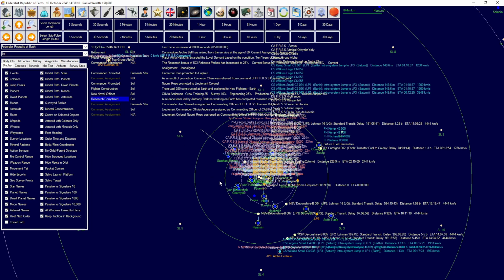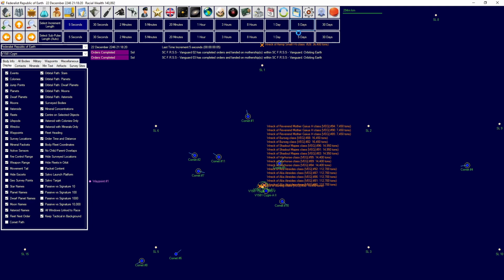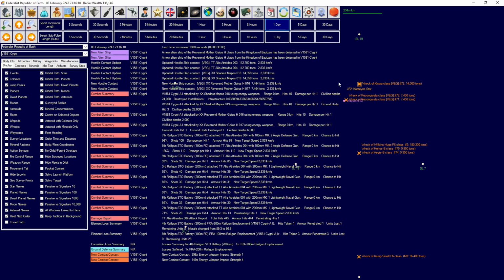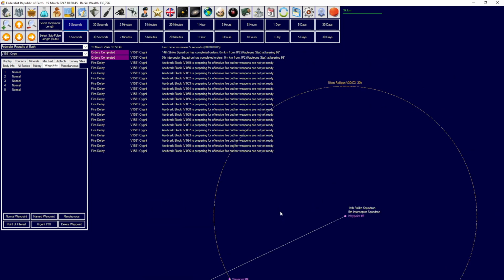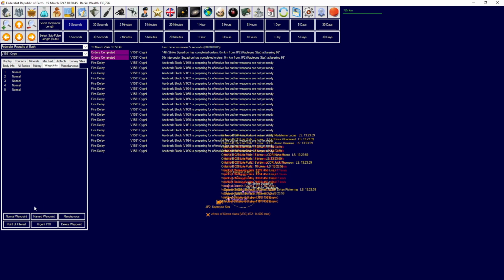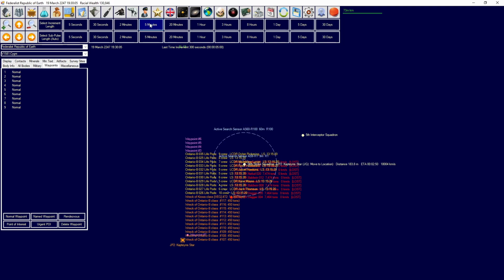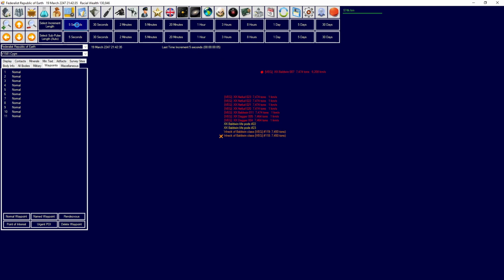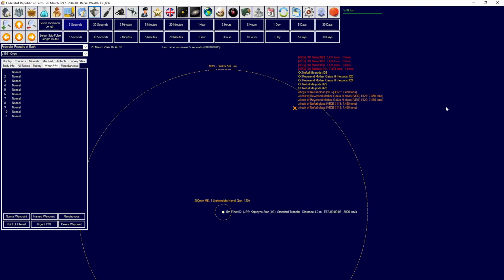Let's Play Aurora 4x C# - Uncut - Episode 51 - Striking back, deploying new weapons of war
In our return to uncut we begin our strike back against the alien forces, and deploy our new weapons of war.